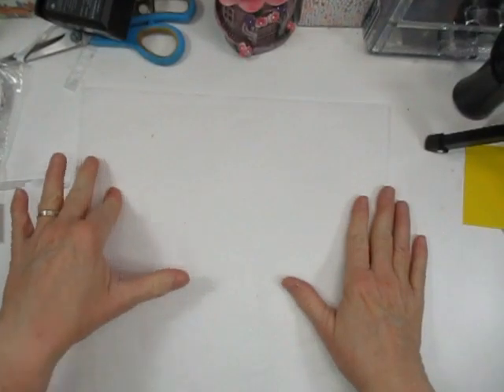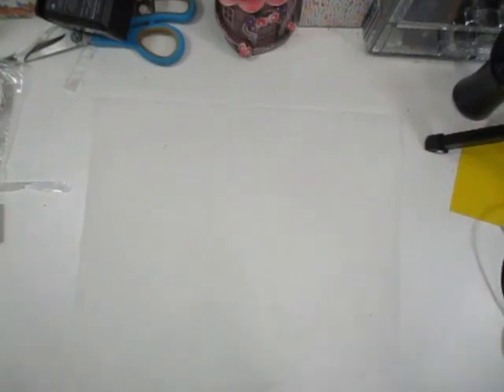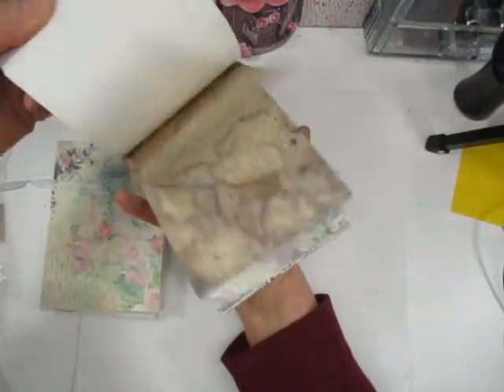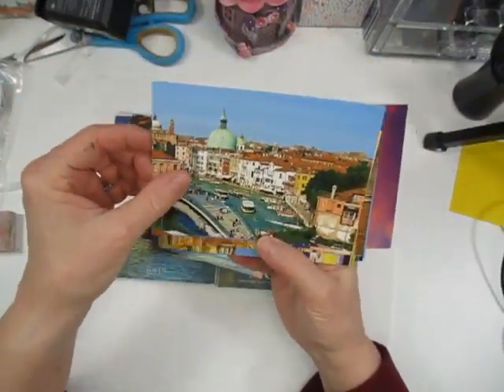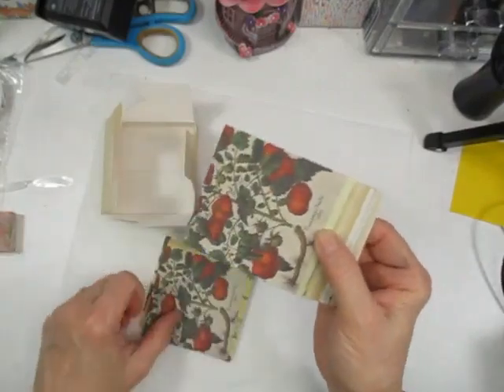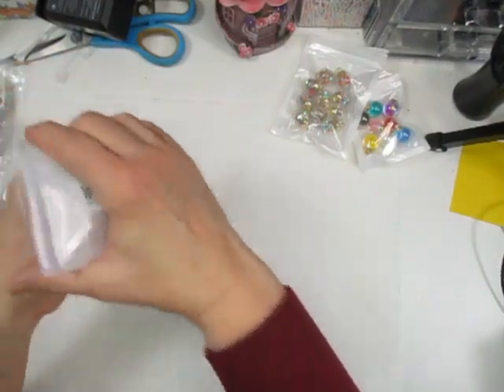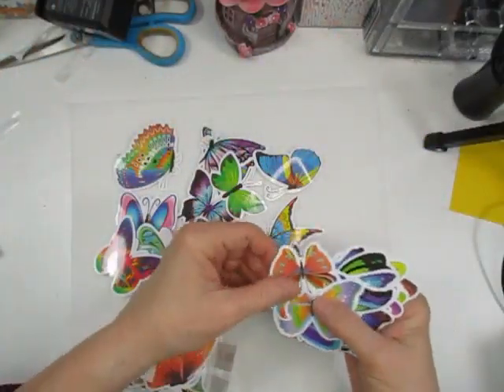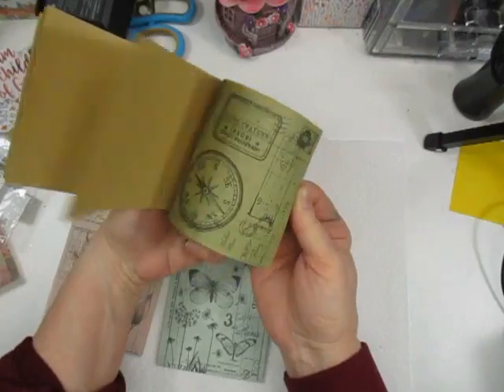TEMU HAUL LOTS OF GOODIE'S ART AND JOURNALING SUPPLIES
Subscribes and likes are always appreciated.